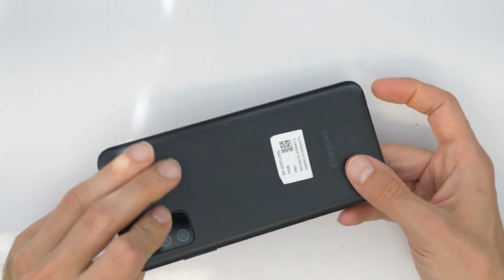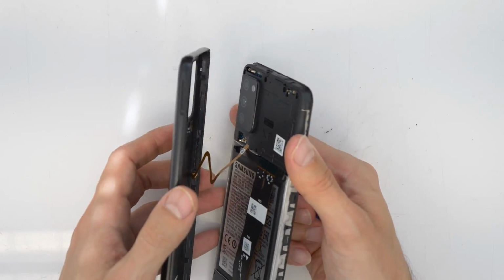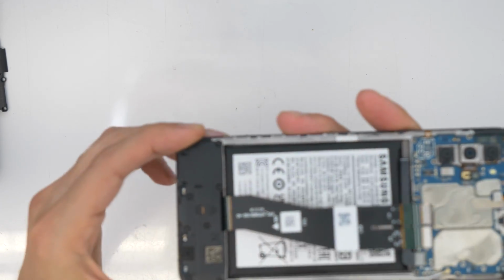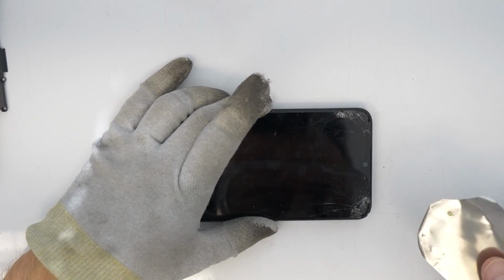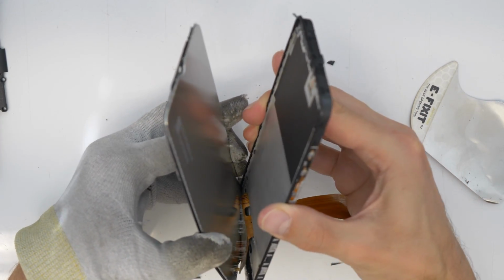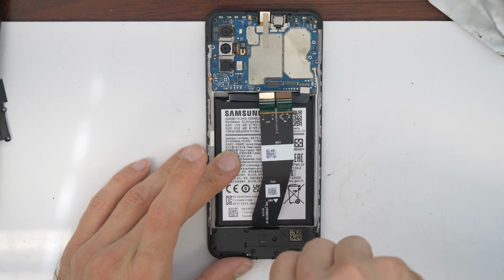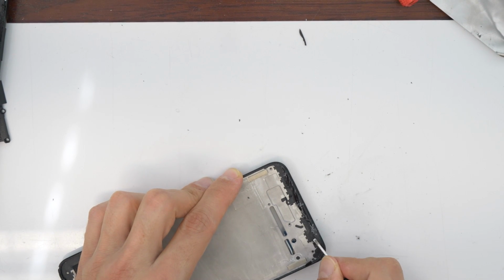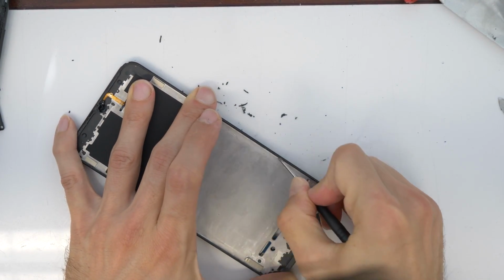Replace LCD without frame / Samsung A03S / CrocFIX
Repair you SCREEN on SAMSUNG A03S - How to by CrocFIX

Welcome to my new video tutorial. I will show you how to replace your
cracked glass and LCD DISPLAY. Also known under the model:

SM-A037F, SM-A037F/DS, SM-A037M, SM-A037G, SM-A037U, SM-S134DL, SM-A037W, SM-A037U1 RMX3231.

LCD Screen (A03 and A03s have same LCD)
LENS CLEANER KIT
DIGITAL HEAT GUN
T9000 GLUE
CLAMPS / CLIPS
SREWDRIVER SET
SUCTION CUPS
PLASTIC CARDS

Gantikan skrin kaca retak pada Samsung a03s
Ersetzen Sie den zerbrochenen Glas Bildschirm auf dem Samsung a03s
Vymeňte prasknuté sklo obrazovky na Samsung a03s
Sostituisci lo schermo di vetro rotto su Samsung a03s
Αντικαταστήστε τη ραγισμένη οθόνη γυαλιού στο Samsung a03s
Wymień pęknięty szklany ekran w telefonie Samsung a03s
Vyměňte prasklé sklo obrazovky na Samsung a03s
Vaihda rikkoutunut lasinäyttö Samsung a03s:ssa
Reemplace la pantalla de vidrio rota en Samsung a03s